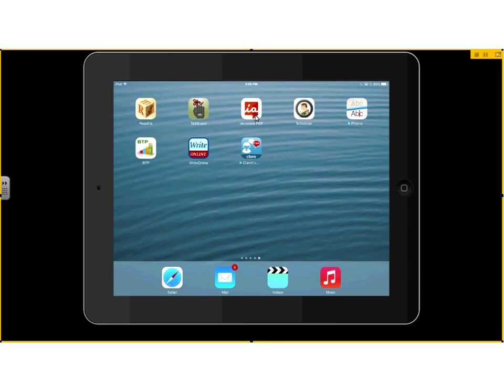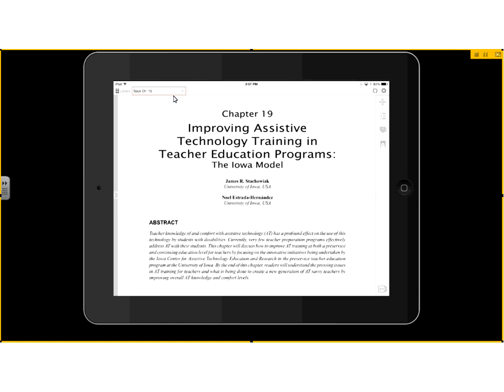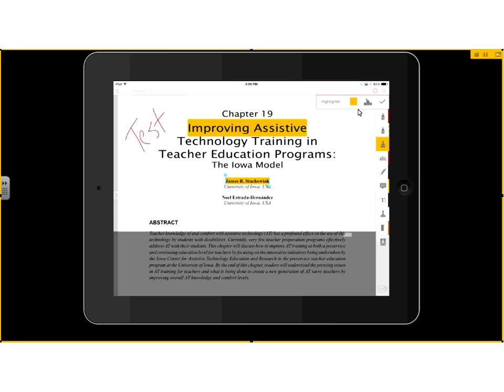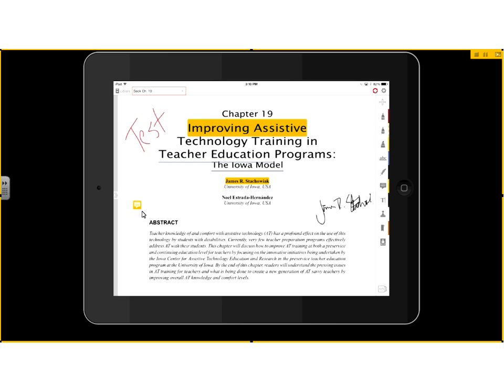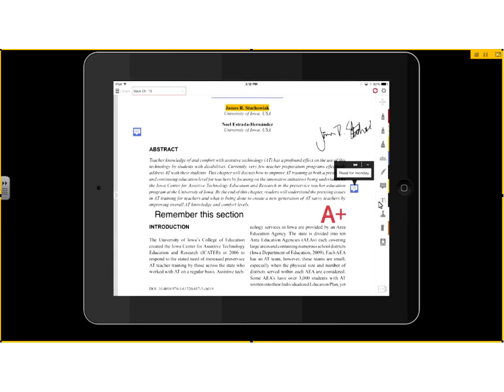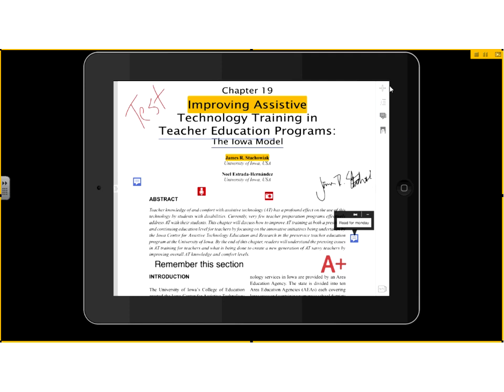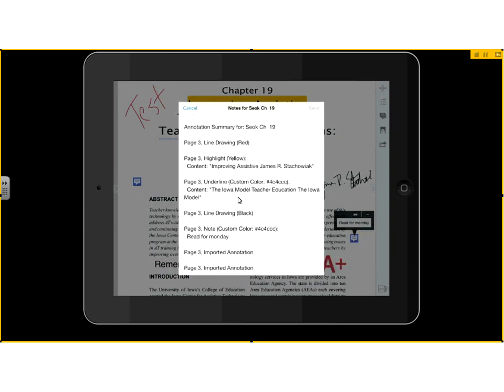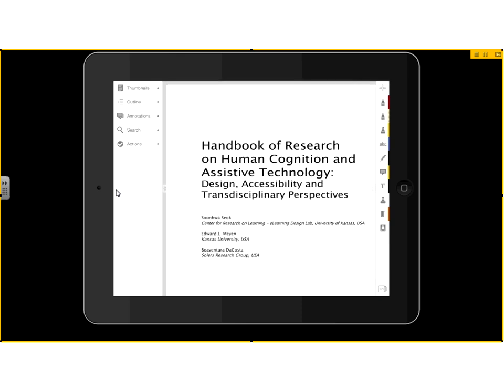App Review 42: iAnnotate PDF